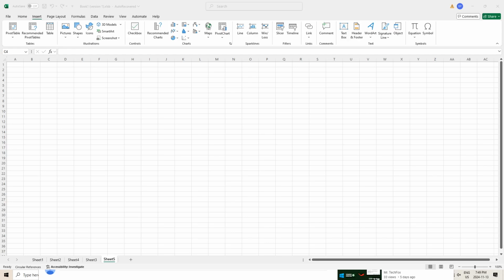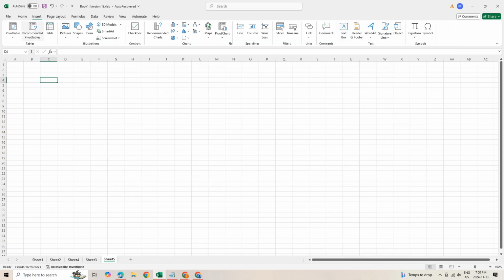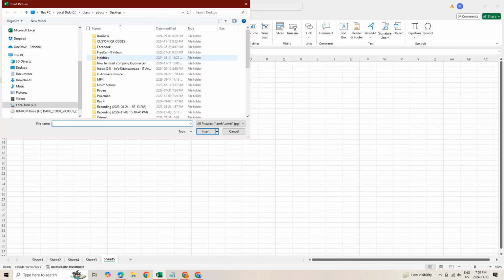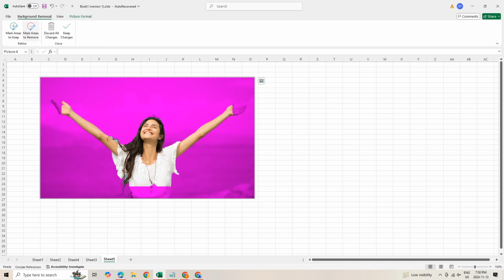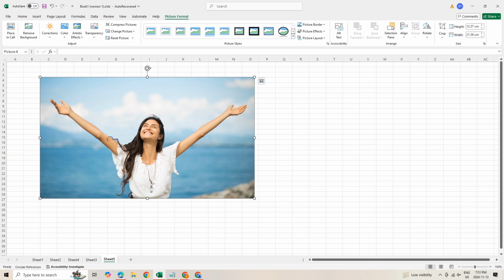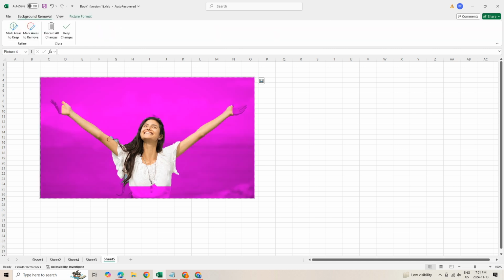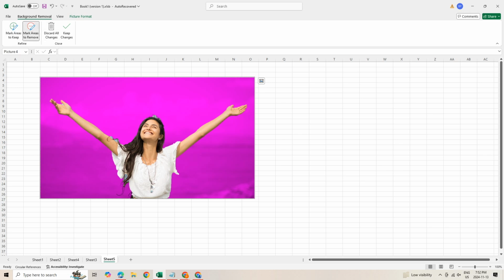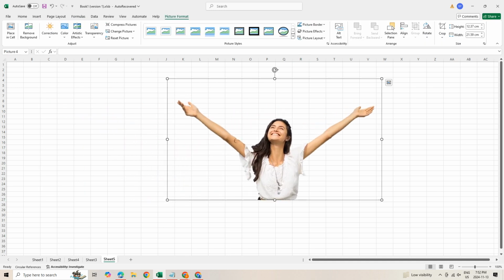Microsoft Excel Basics - How to Remove Background From Images in Microsoft Excel Spreadsheets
Today I am going to be showing you all some Microsoft excel basics on How To Remove Background From A Picture in Microsoft Excel Spreadsheets